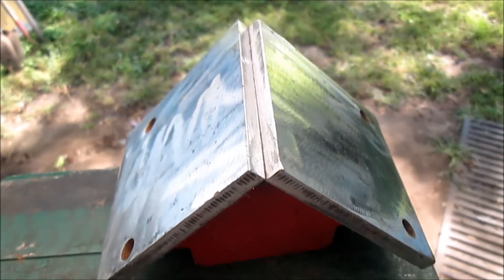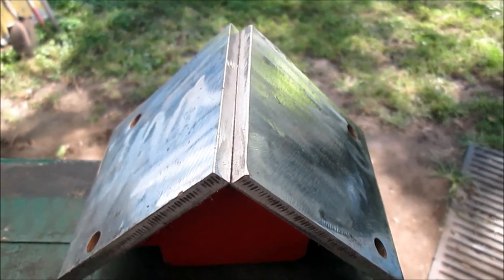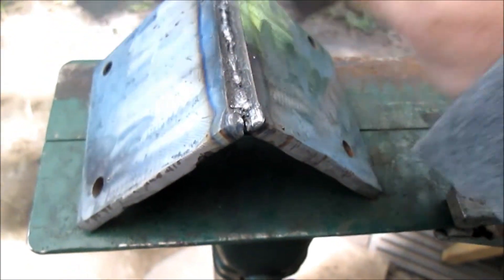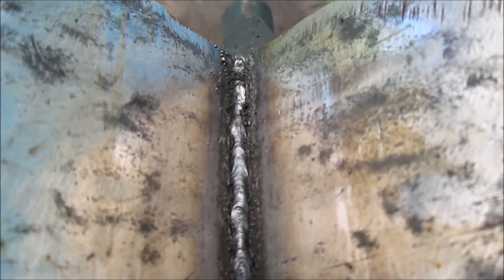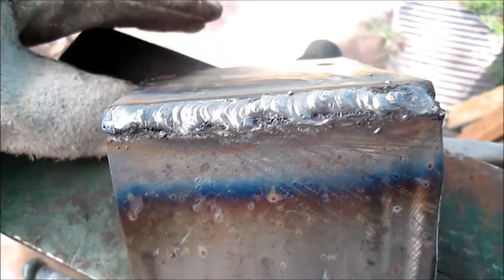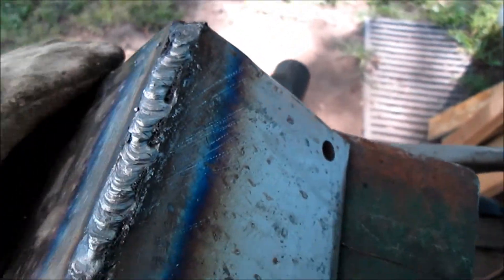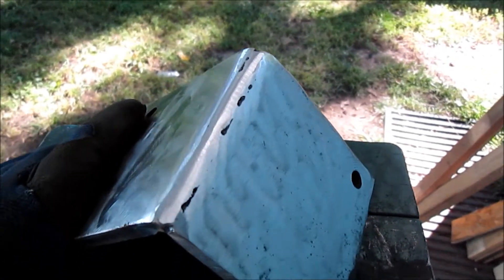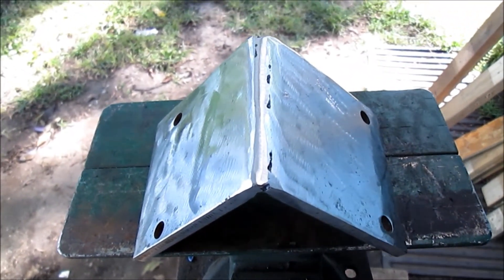Weld 5/16 in. steel with WARDS Powr Kraft 230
ThisI steel is 5/16IN. Thick...I Used 3/32 6011 rod at 80-90 Amps